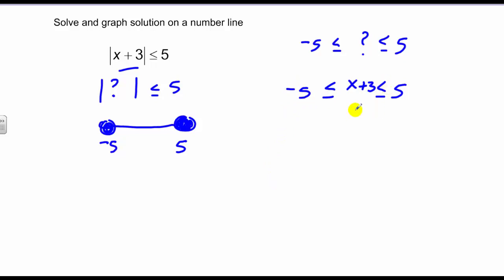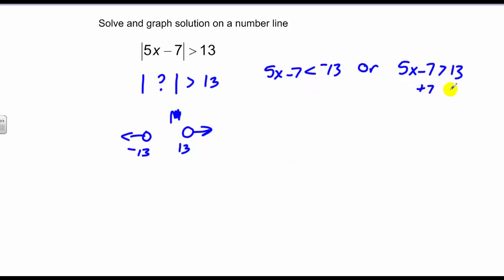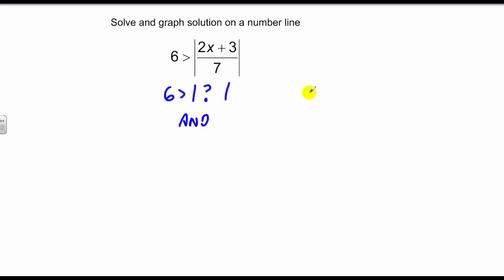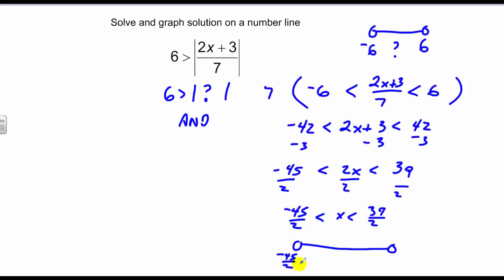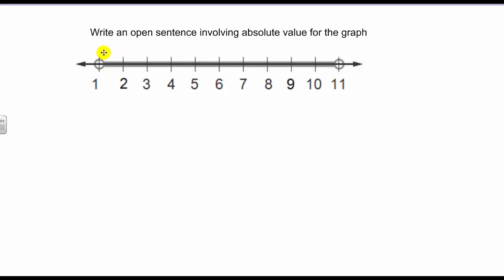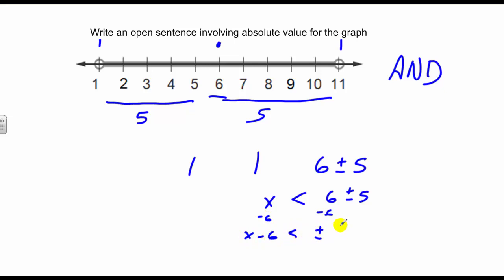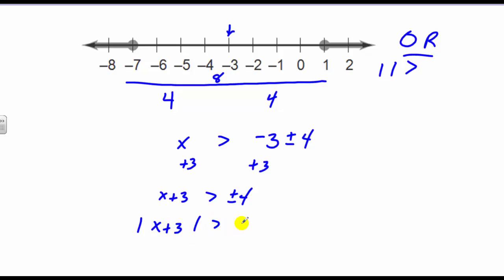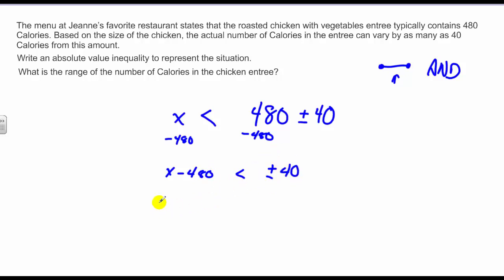33 Solving Absolute Value Inequalities